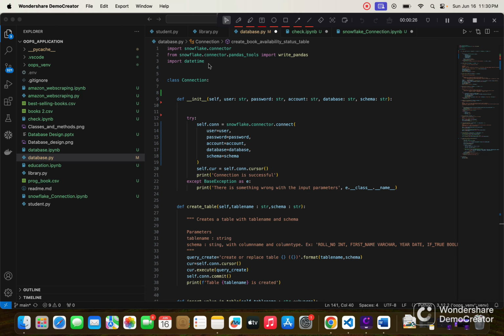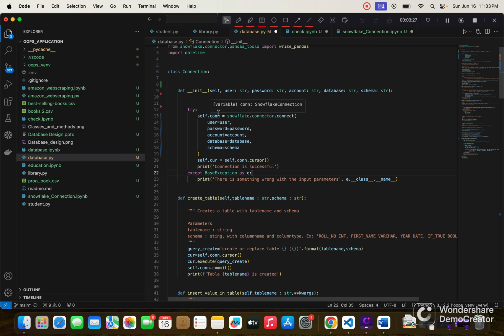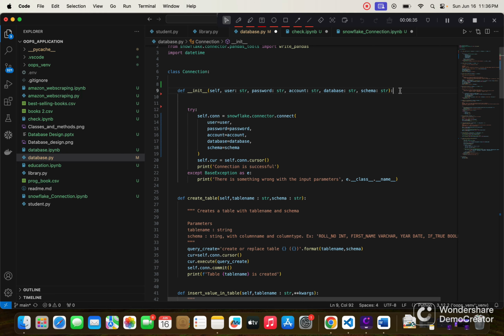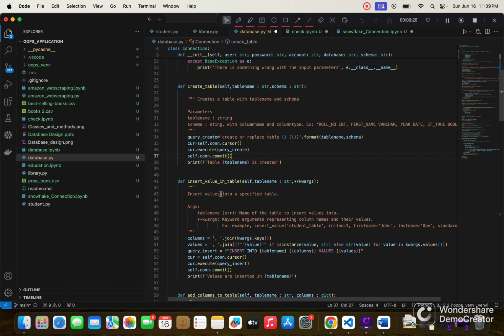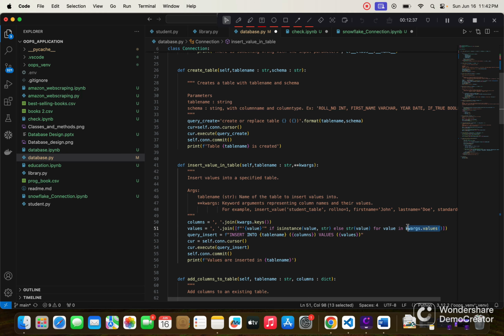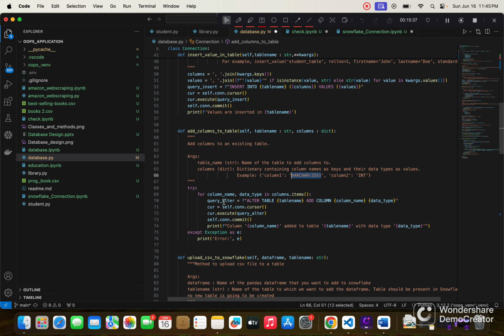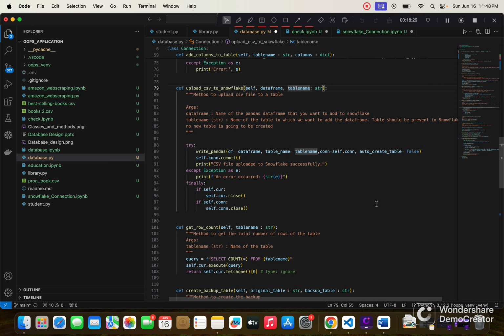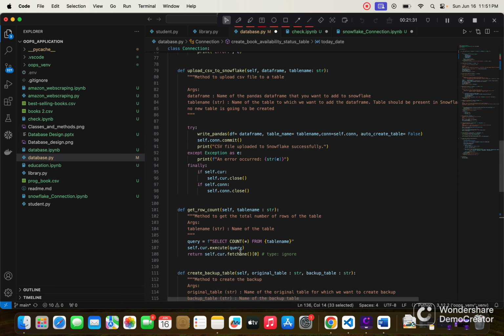Python Project Database Design : Part 02 (Snowflake + Python OOPS)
In this second part I am going over my first file that is database.py

In this file I have a Connection class where I have Snowflake connection and other Database related methods that I need to connect with my database, modify it.